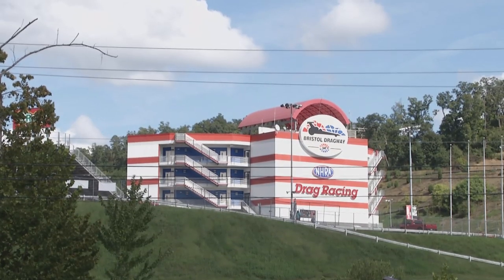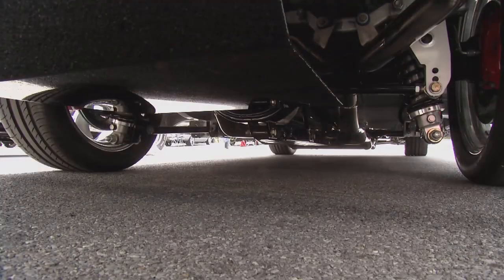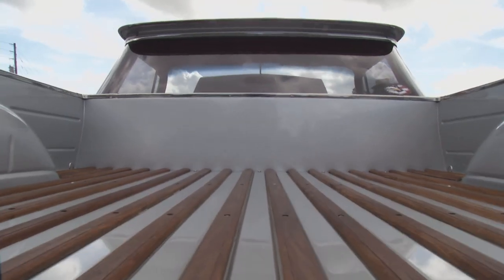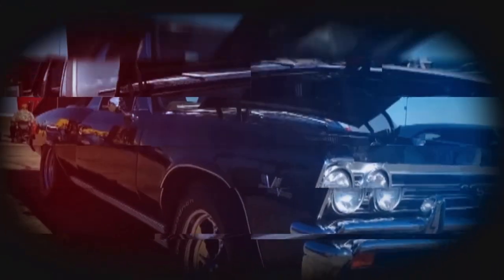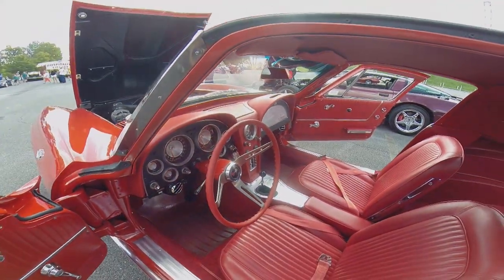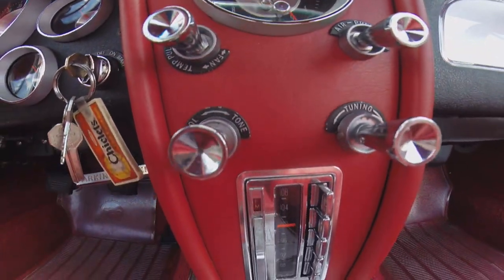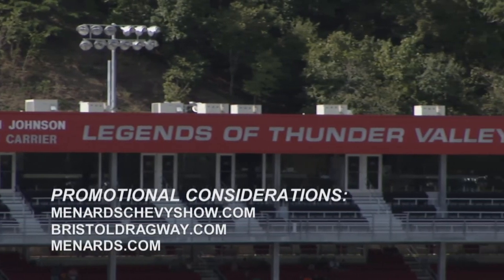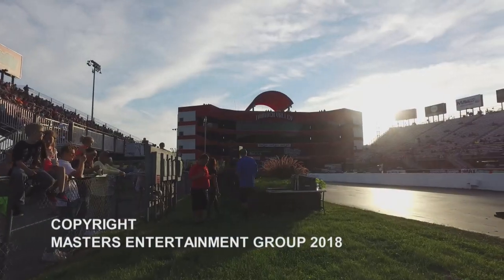Menards Chevy Show Bristol Dragway 2018